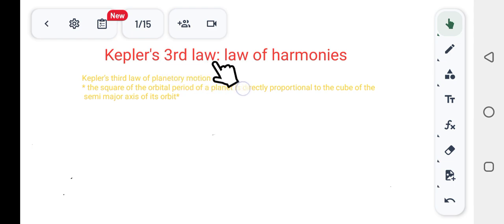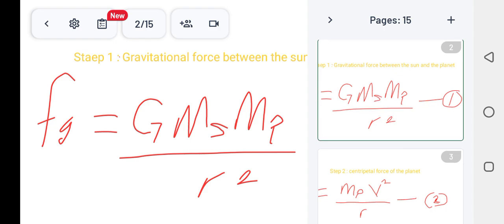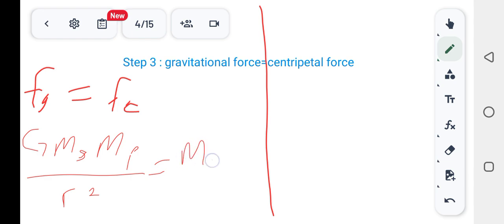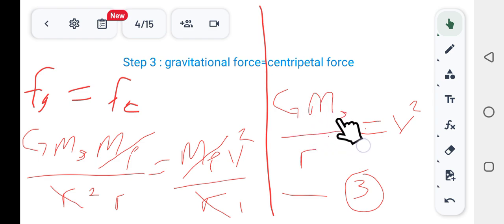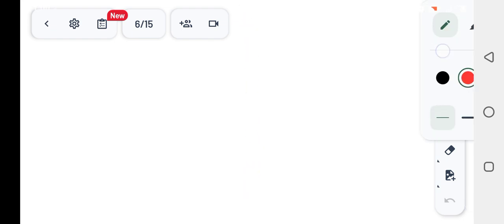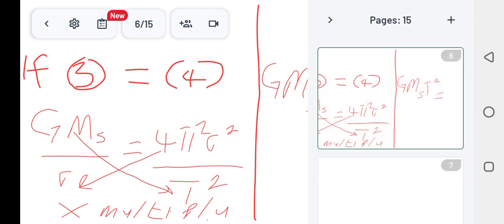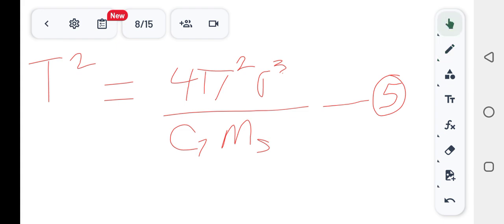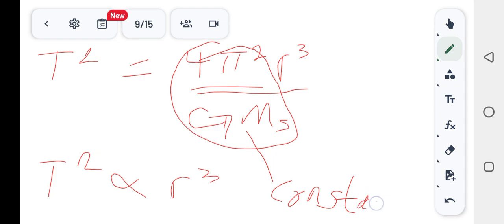Deriving Kepler's third law made easy(@physicsaroundus-Abk )